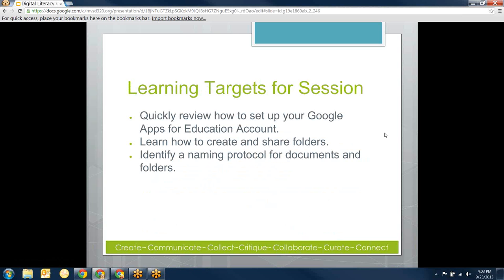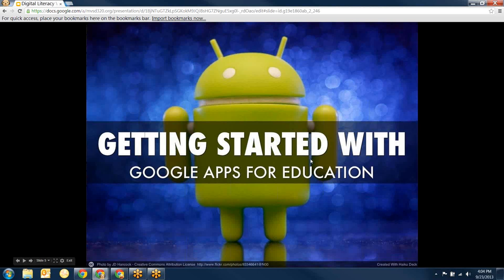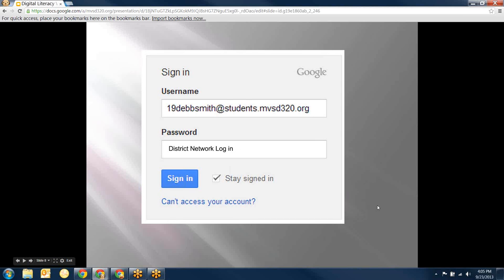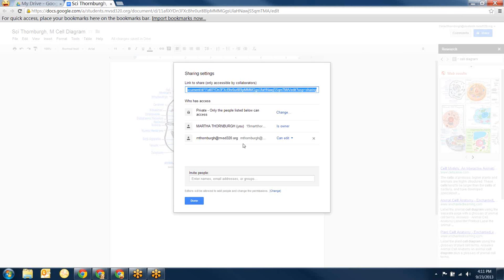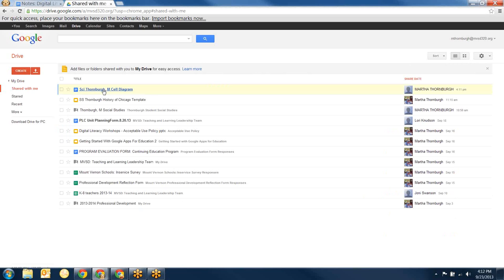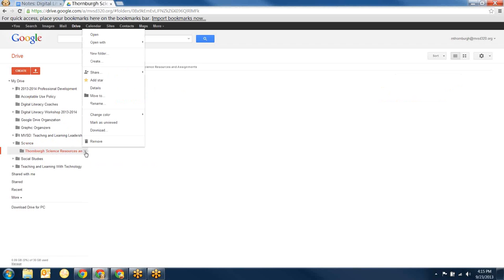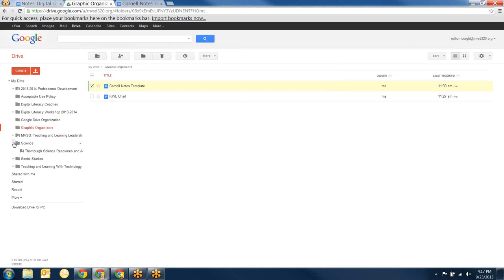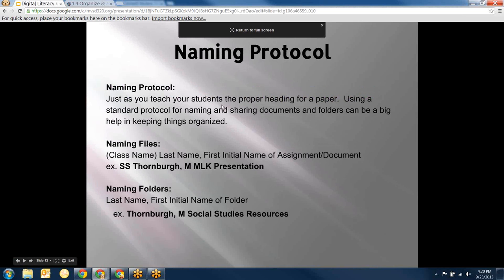2013 09 23 15 59 Digital Literacy Workshop Setting Up Folders in Google Drive